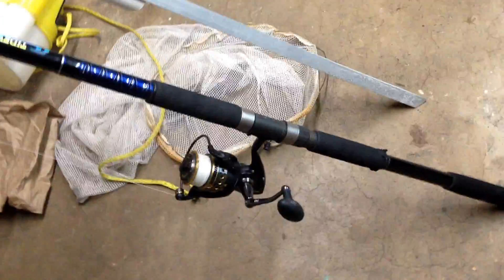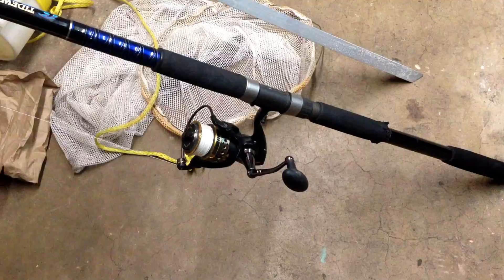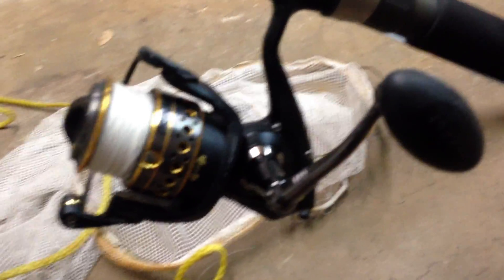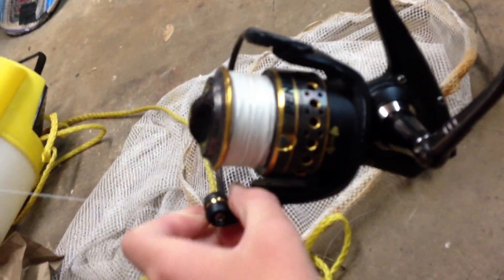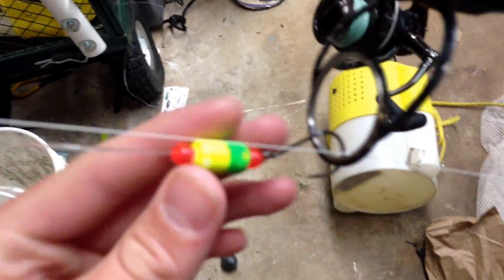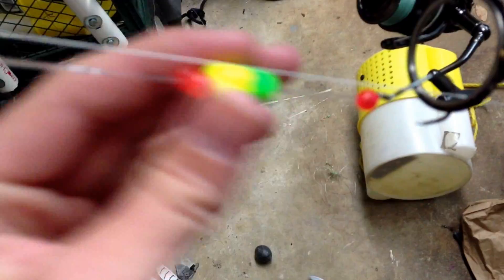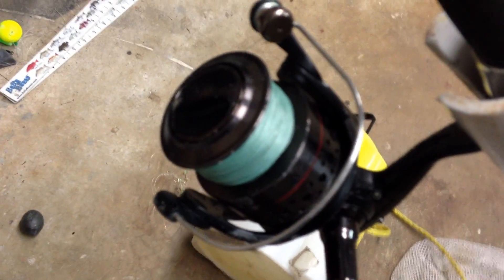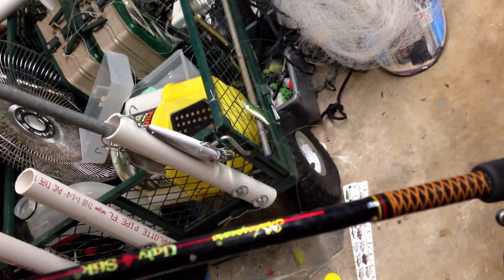Surf rods and reels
hey i use these all the time! tell me if u liked vid sorry about quality!